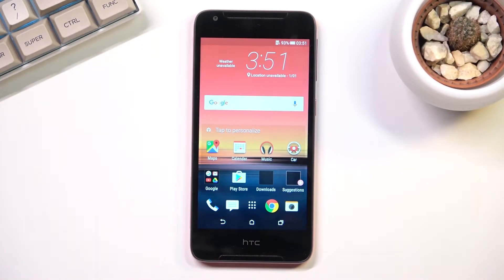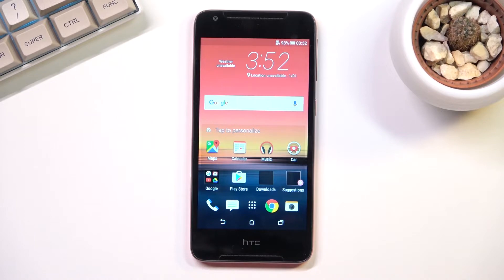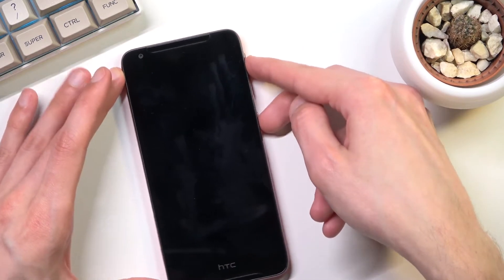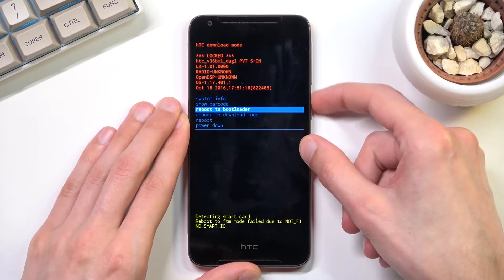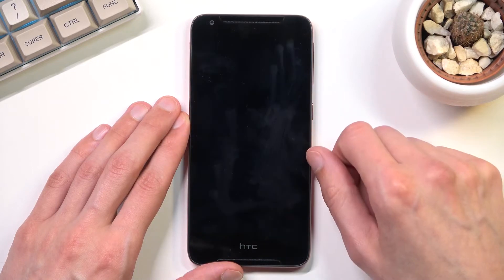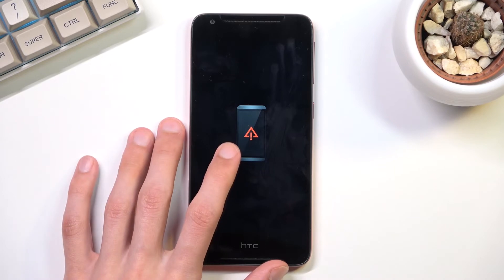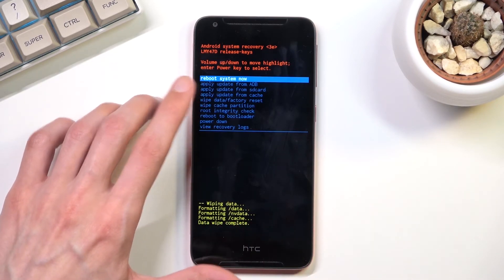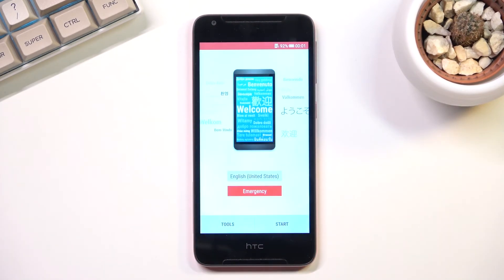How to Hard Reset HTC Desire 628 device | Reset to deafaults via Recovery Mode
In this video, you can check out how to easily accomplish hard reset in HTC DESIRE 628. Find out how to wipe all personal data, customized settings and installed apps by using Flyme Recovery Mode. Use the secret combination of keys and open MEIZU Recovery Mode. Let's restore defaults in HTC DESIRE 628.

How to hard reset HTC DESIRE 628? How to factory reset HTC DESIRE 628? How to master reset HTC DESIRE 628? How to format HTC DESIRE 628? How to wipe data from HTC DESIRE 628?